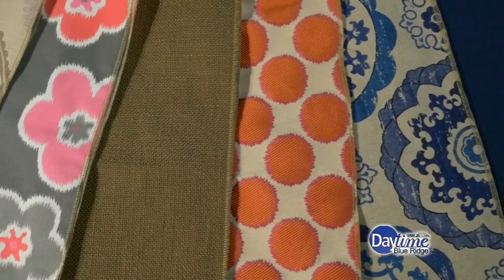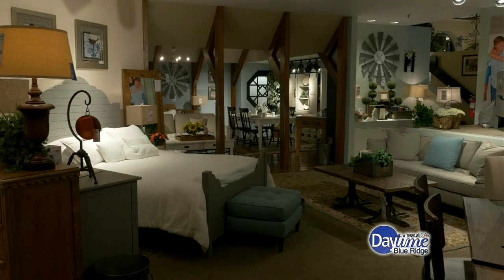Grand Home Furnishings Fall Decorating Tips